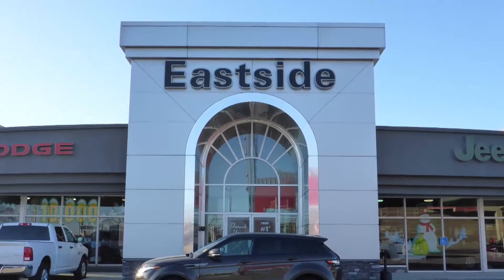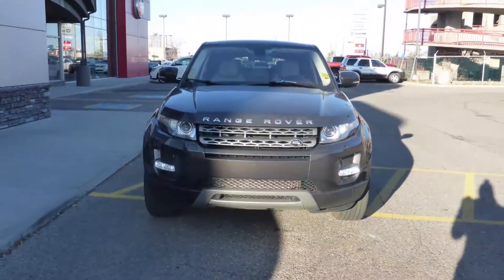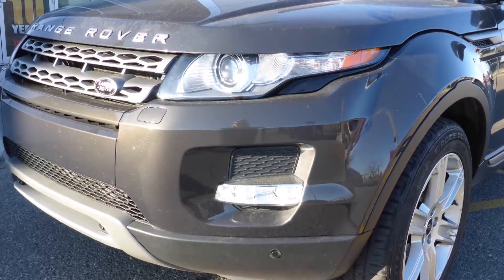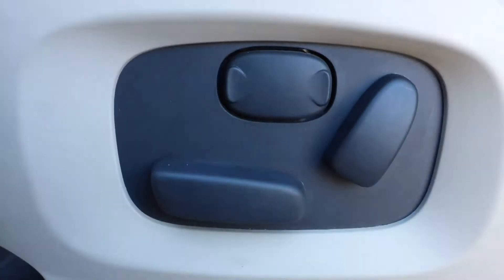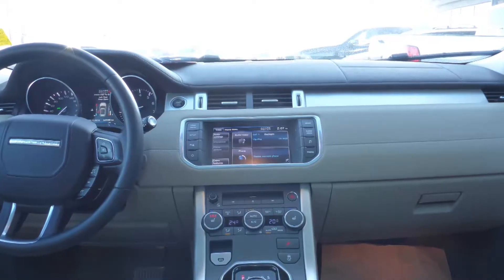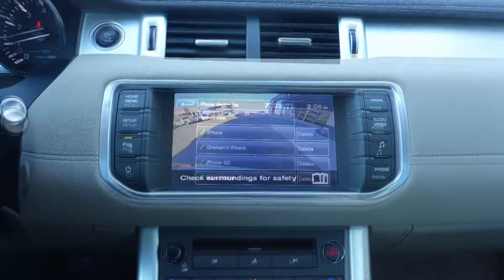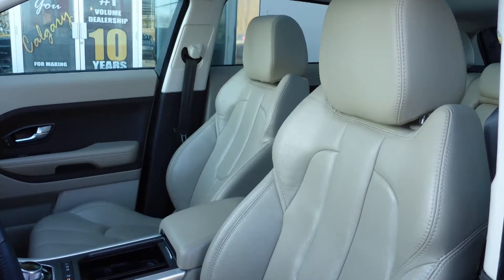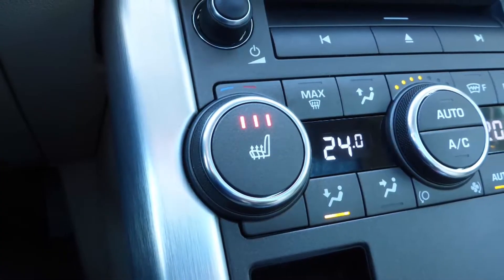2013 Range Rover Evoque for Alicia - Eastside Dodge - Calgary Alberta